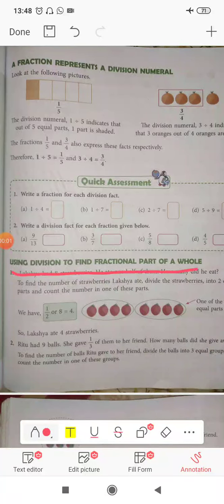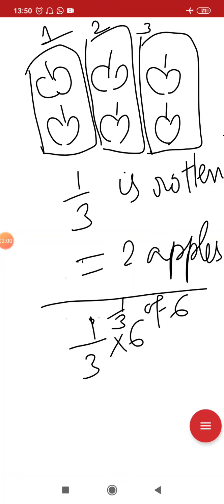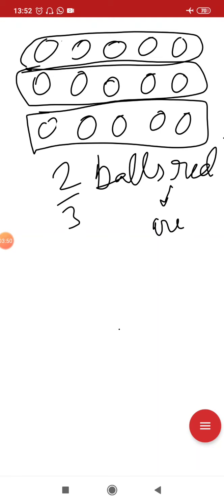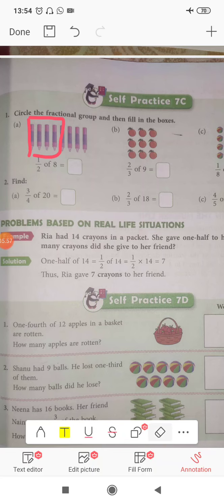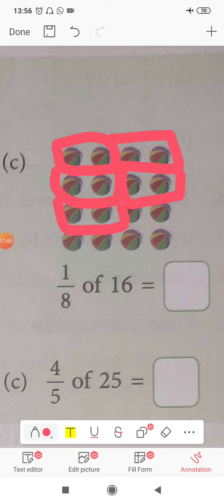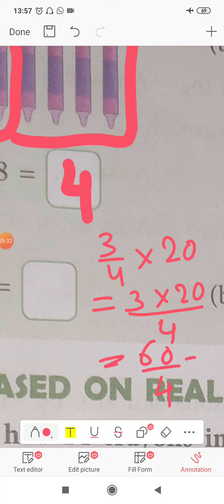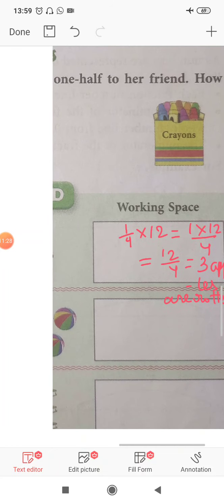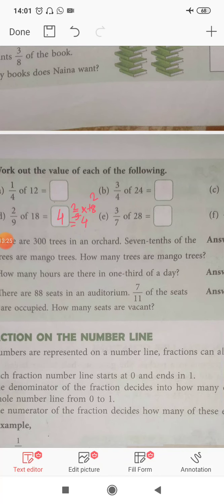Fraction part 2